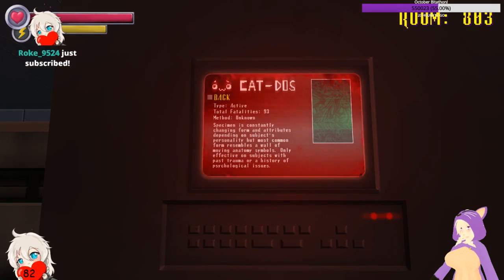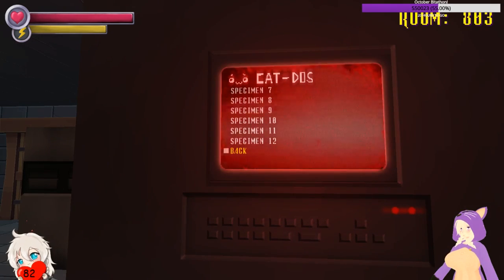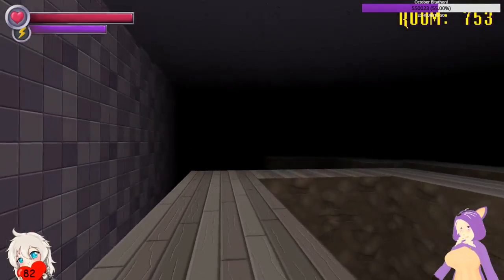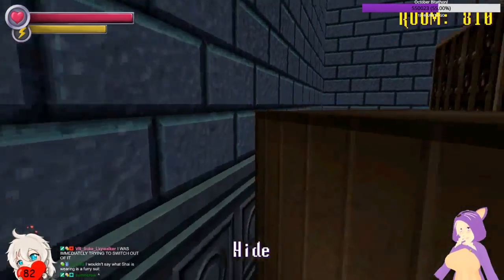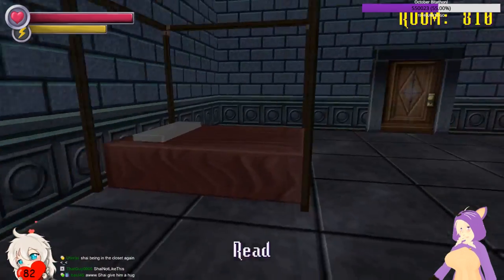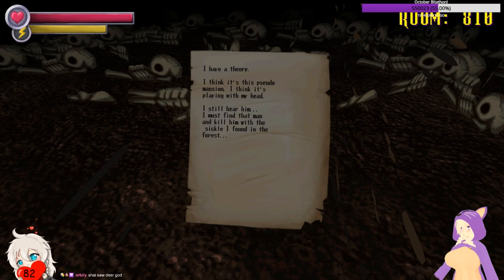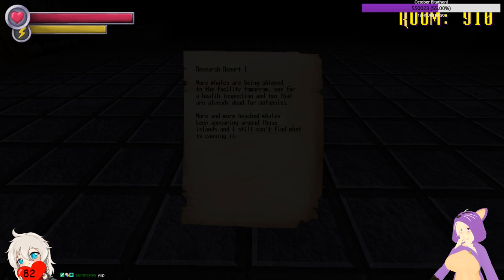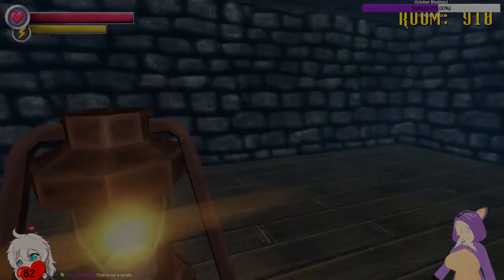Spooky's Jumpscare Mansion: Chat Betrays Me (Pt. 5)